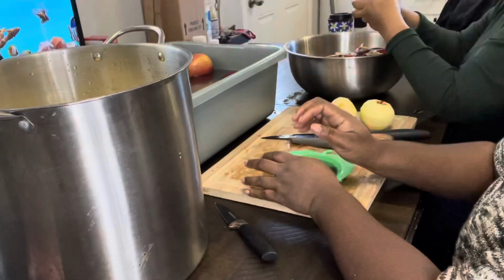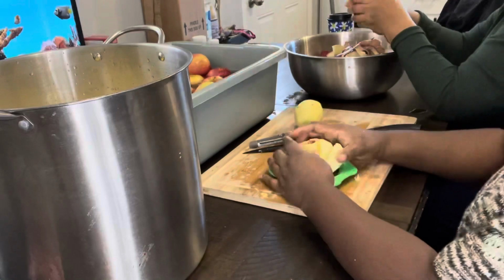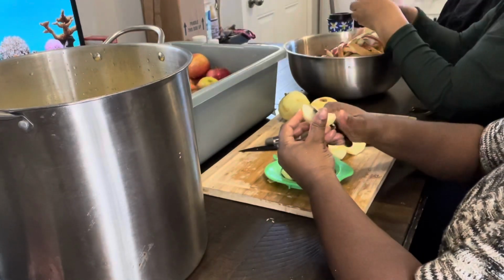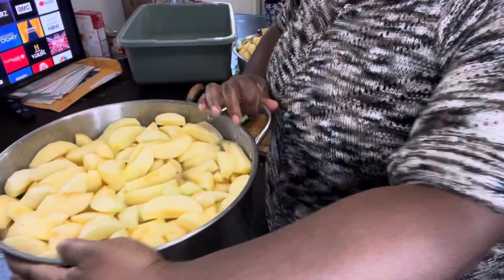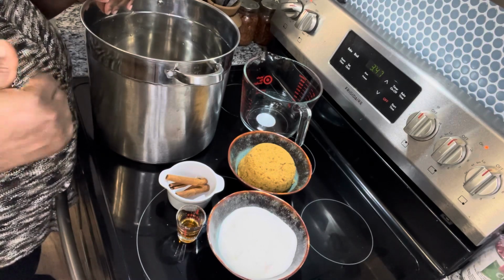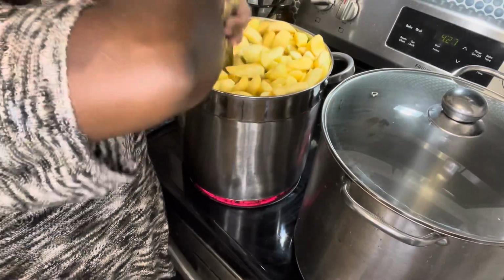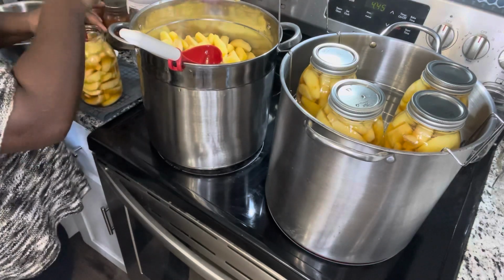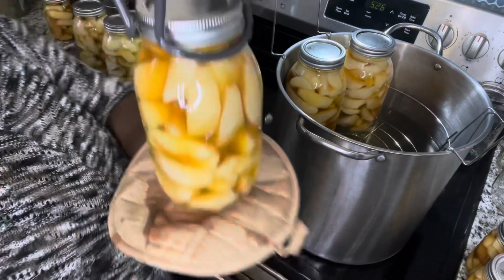Canning Spiced Apples w/ My Mommy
Royal Roots VA WishList!!!